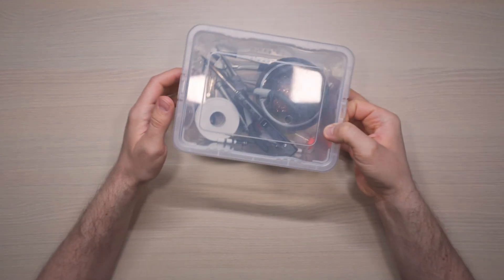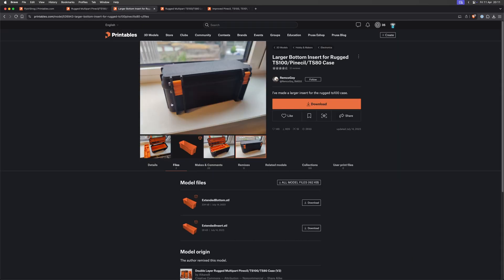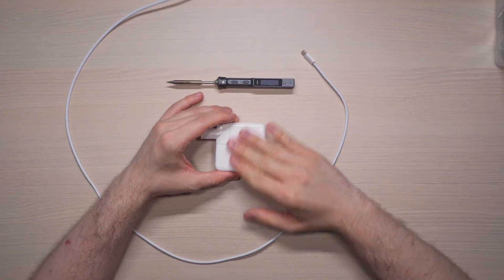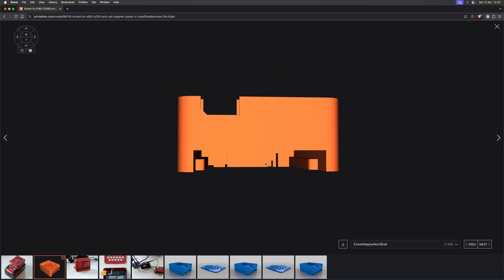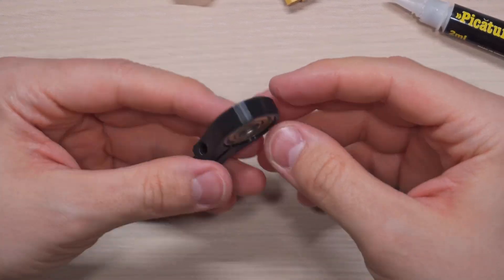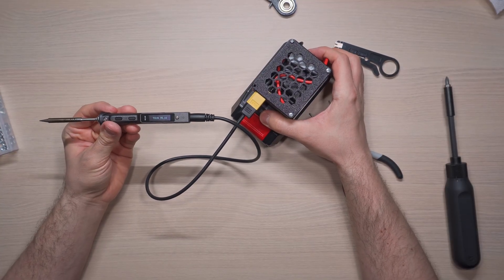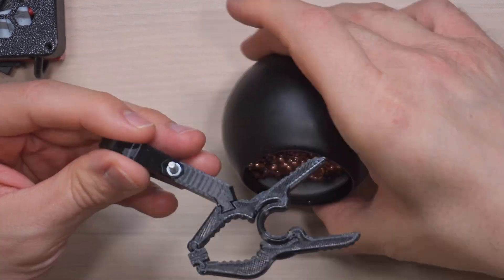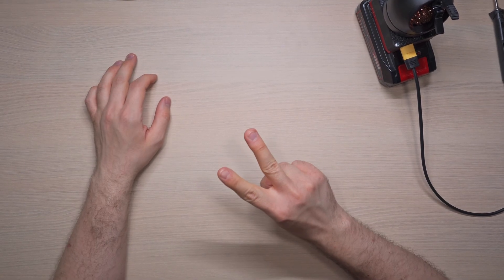DIY Battery-Powered Soldering Station for TS101 Iron - No Outlets Needed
🎵 Music
Music from Uppbeat (free for Creators!)

I hope this "hack" gave you a good look into tech tinkering and inspired you to tackle your own projects! If you enjoyed the video, don’t forget to:
✅ Like – it helps the channel grow!
💬 Comment – I’d love to hear your thoughts!